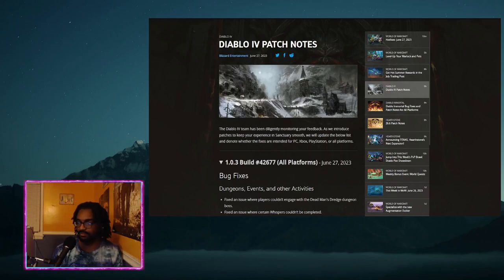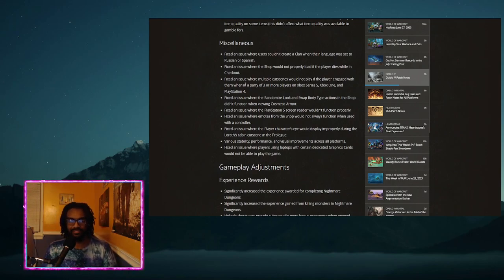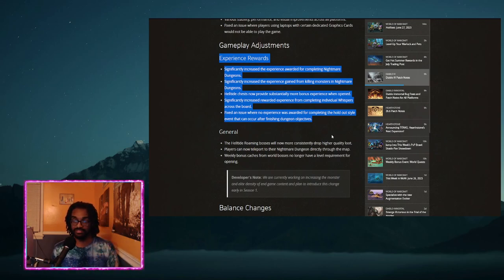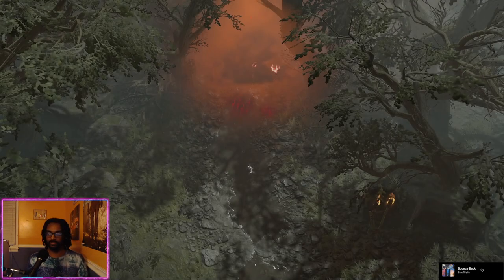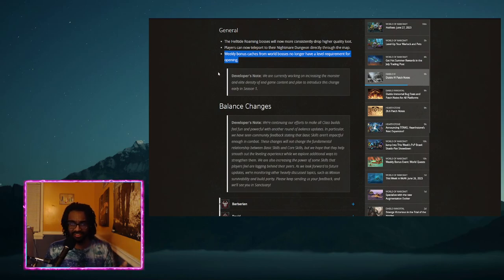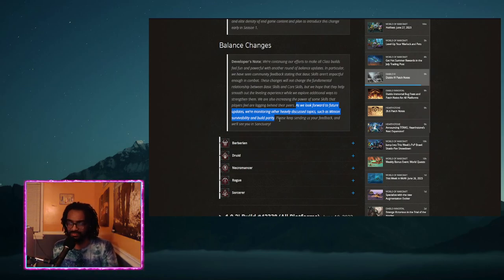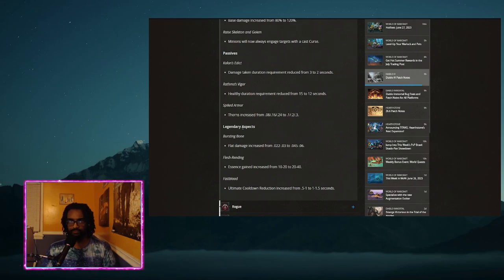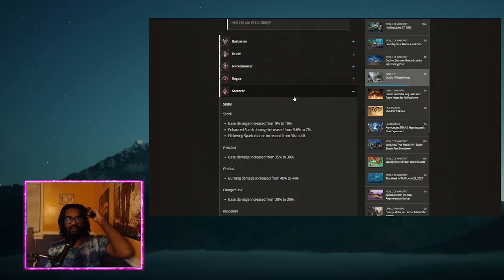Diablo 4 Patch 1.0.3 is incredible! | Nightmare Dungeons, Helltides, and more just got much better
Woke up this morning to prepare this description and saw that Raxx had already made a solo farming spreadsheet, so I'm including a link to that as well here.